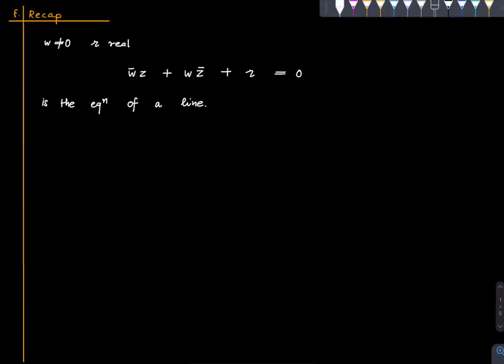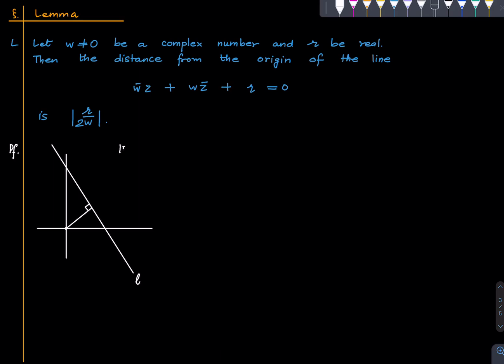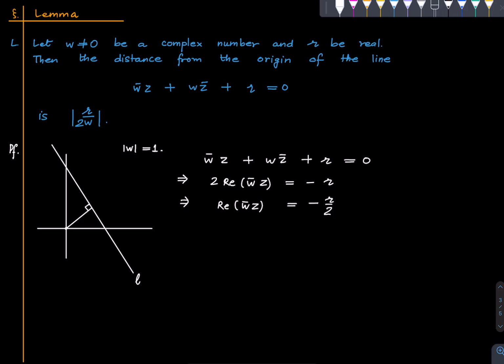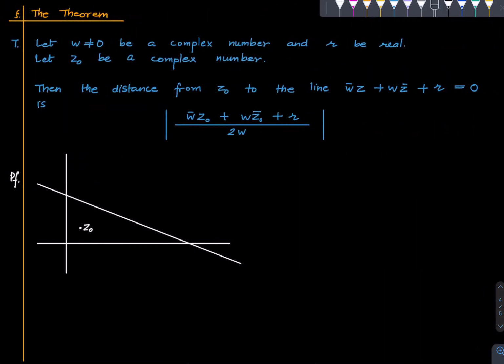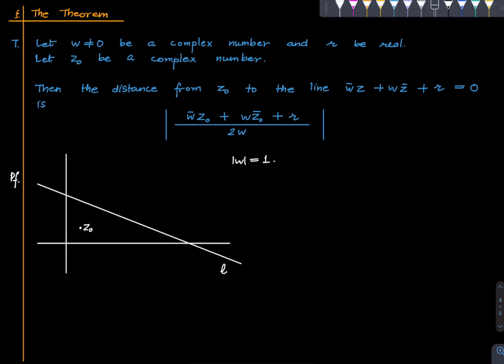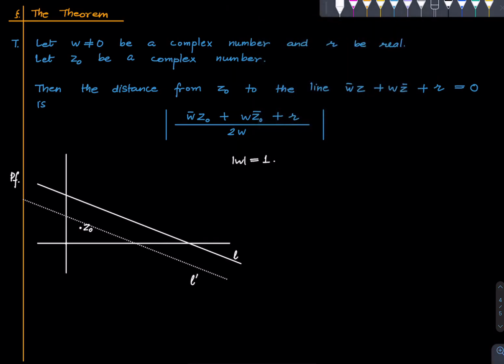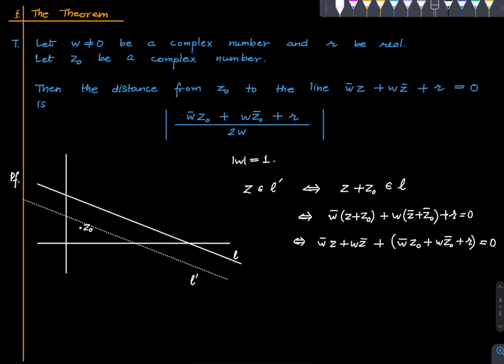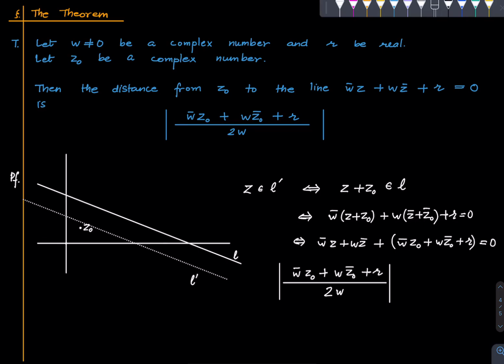Complex Numbers Lecture 3.2 Distance Between a Point and a Line | JEE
We give a geometric argument to establish the formula for the perpendicular distance between a line and a point.

00:00 Recap
00:28 Problems
00:46 A Lemma
03:18 Main Theorem

Namrata Khetan
Hersh